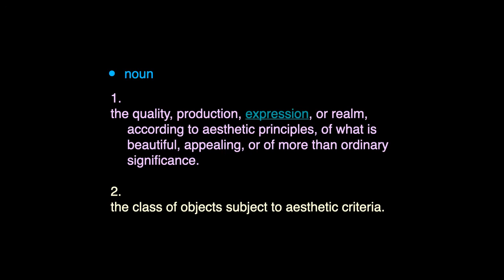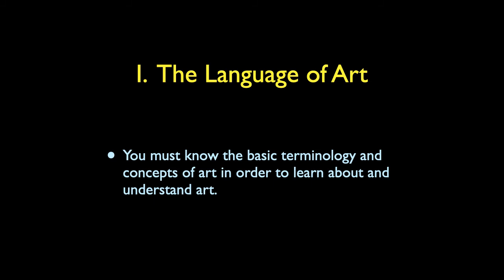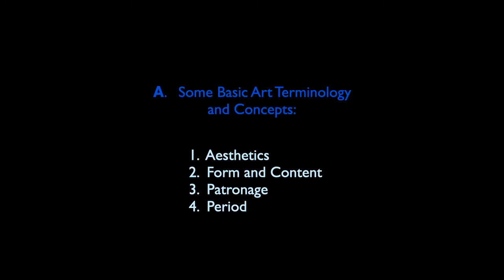Lecture 1- The Language Of Art